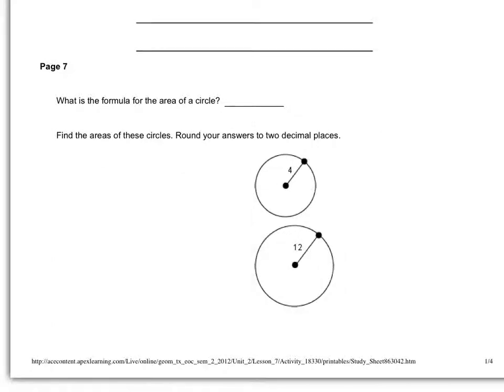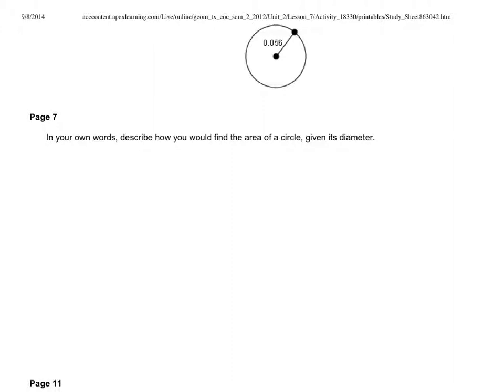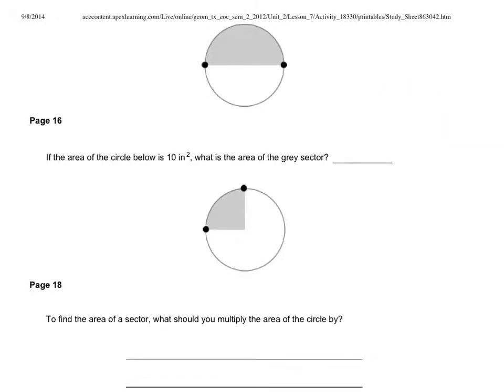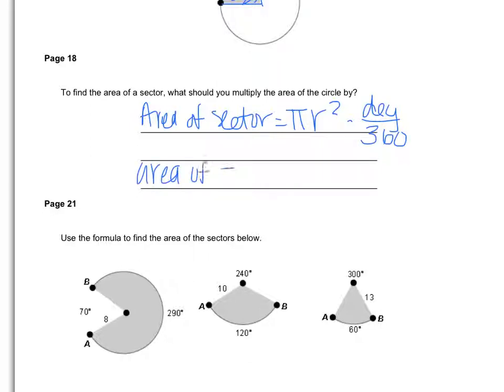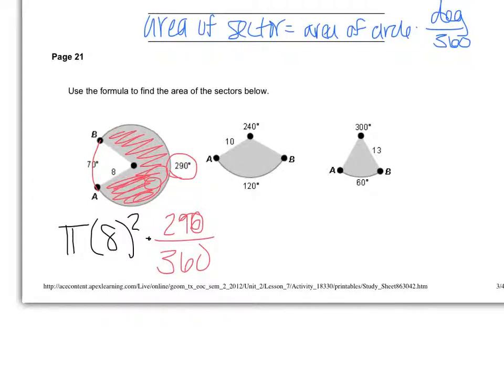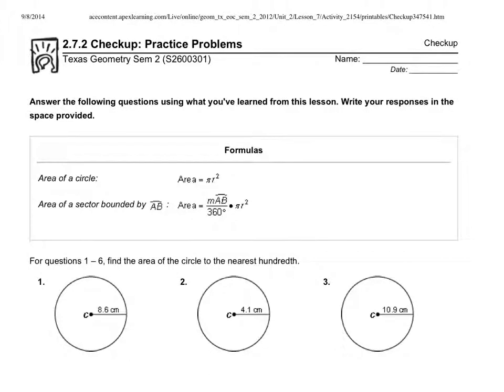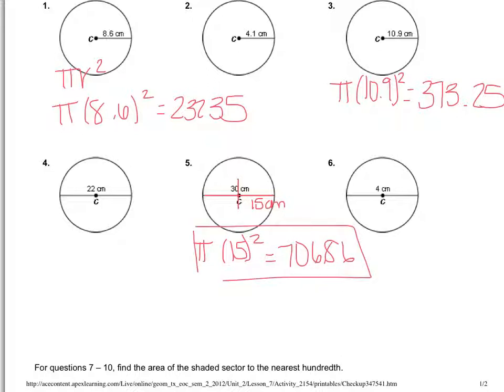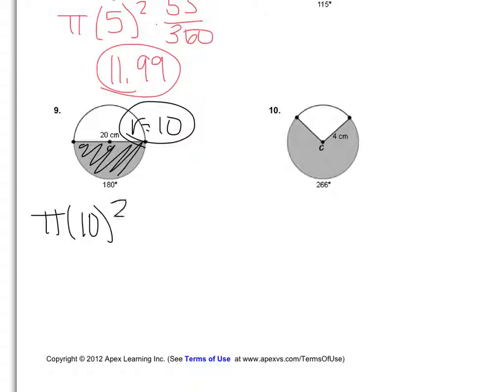2.7.1 - Area of circles and sectors